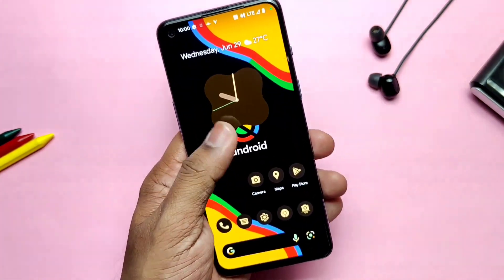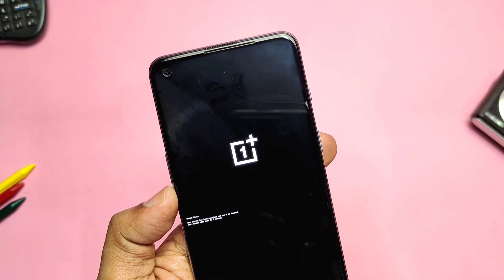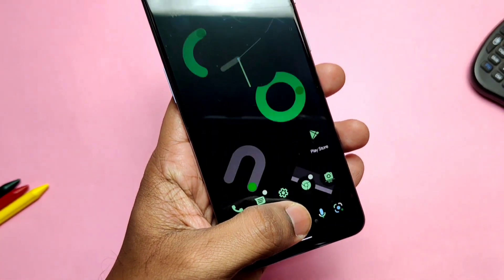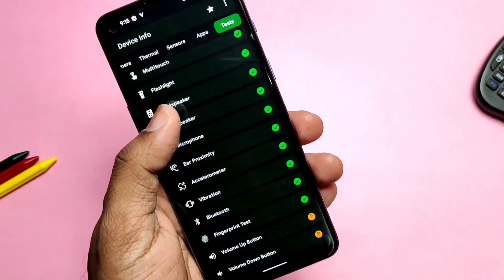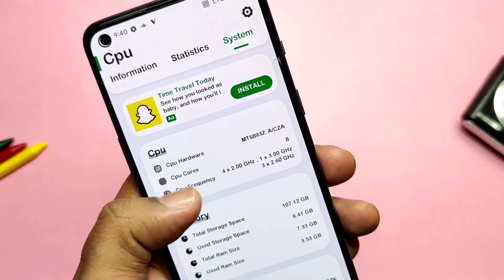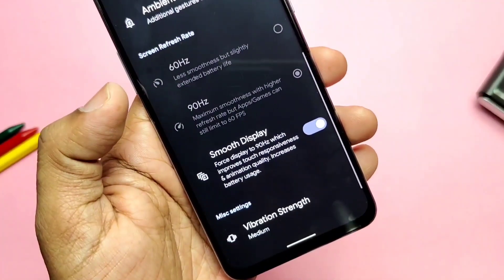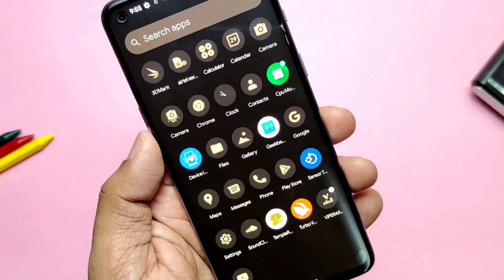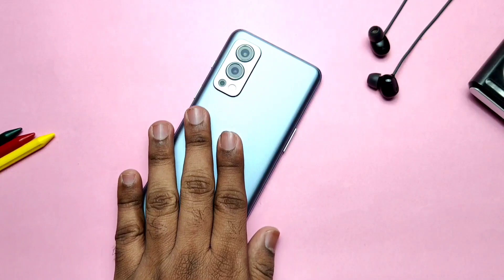Arrows OS Android 12L New Custom Rom OnePlus Nord 2: I Forgot The OxygenOS!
This is new Arrows OS Android 12L based custom rom for Nord 2 which has amazing features and stability with new sound mod so watch the video till the end

Timeline:
00:00 intro and imp notifications
00:46 Flashing process
01:25 About phone
01:50 Basic functionalities check
02:28 camera
03:17 All sensors test
03:51 GPU & CPU TEST
04:41 Features missing and available
05:07 New pocket mode(must watch)
05:59 New gaming space
06:51 New sound mod(must watch)
07:36 Final Verdict (must watch)